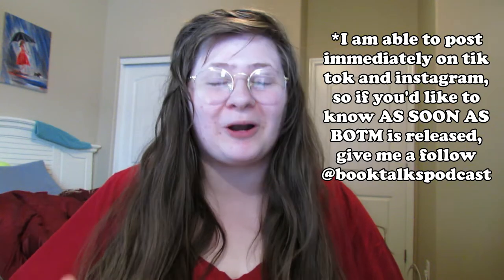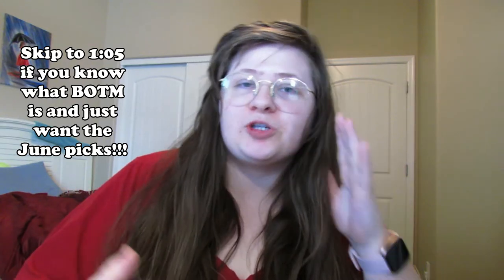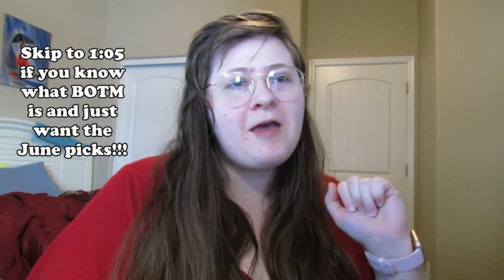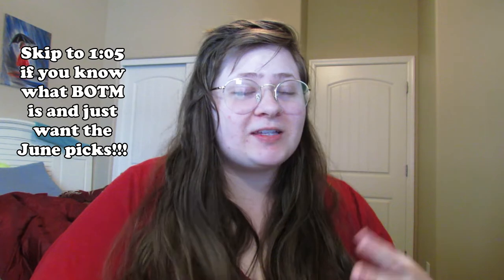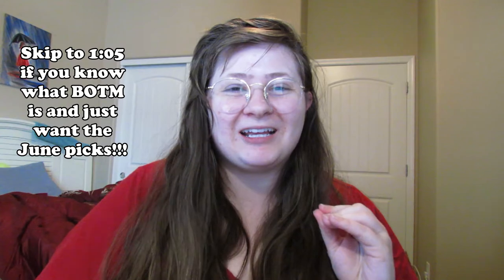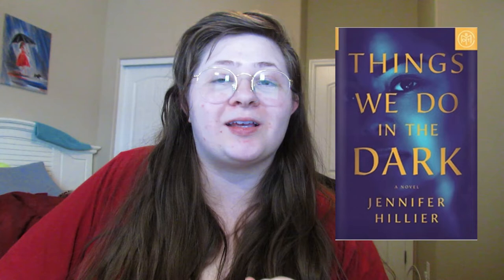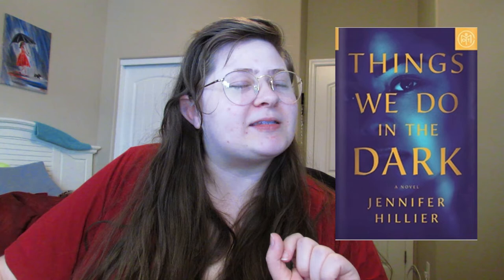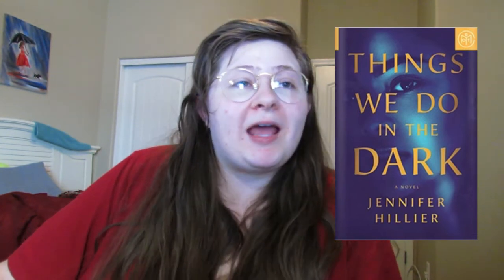June Book of the Month Spoilers!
Books Featured:
1. The Stardust Thief by Chelsea Abdullah
2. The Lies I Tell by Julie Clark
3. The Lifestyle by Taylor Hahn
4. Things We Do in the Dark by Jennifer Hillier
5. Woman of Light by Kali Fajardo-Anstine
6. The Wedding Dress Sewing Girls by Jennifer Ryan

Book of the Month is a book subscription service where you can get a highly anticipated hardcover novel delivered right to your door. BOTM often features debut authors, early release novels, and top rated books across multiple genres.

Bookstagram: @booktalkspodcast
Personal Instagram: @mlarue22

Music included in this video:
Don't Wanna Let Myself Down (Instrumental) by NEFFEX